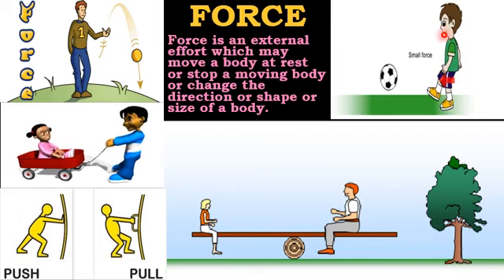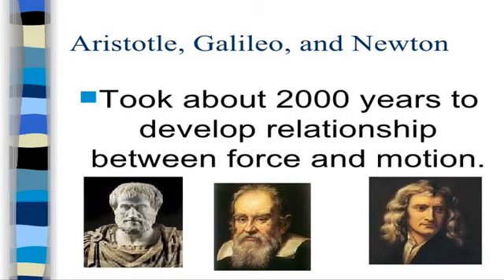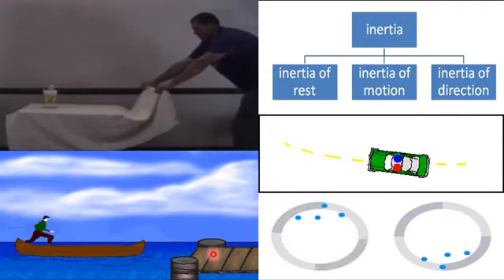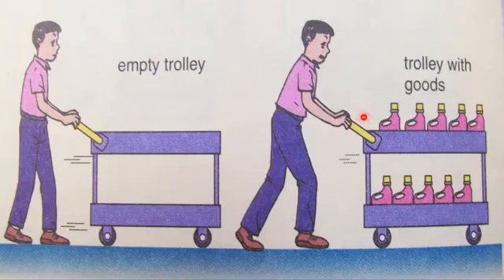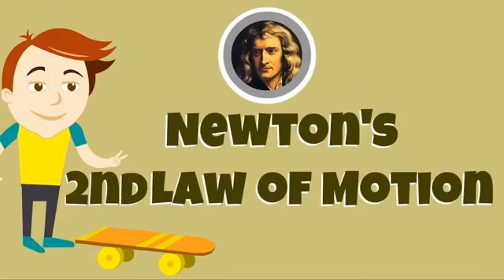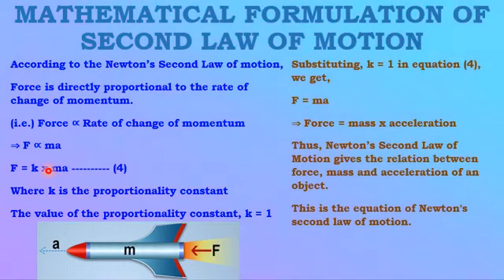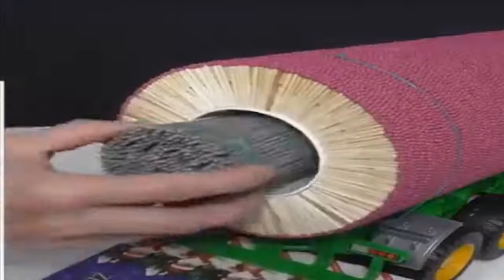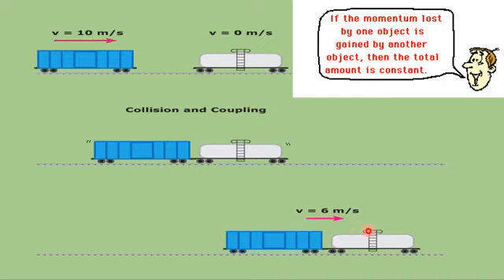CBSE CLASS 9 PHYSICS CHAPTER 9 - FORCE AND LAWS OF MOTION